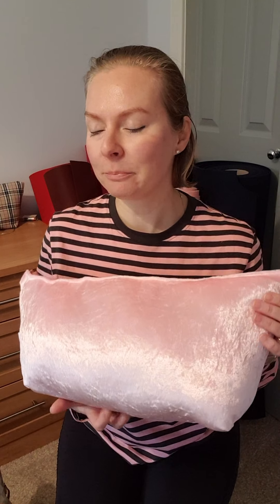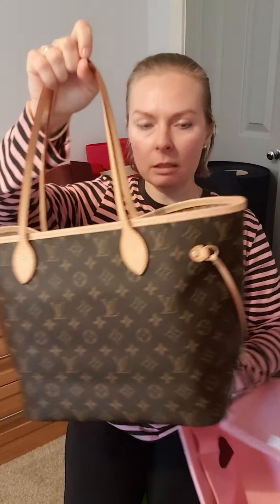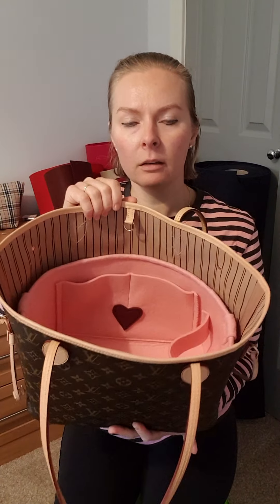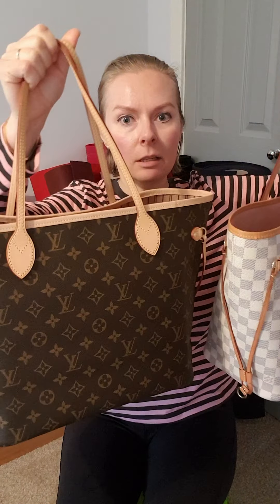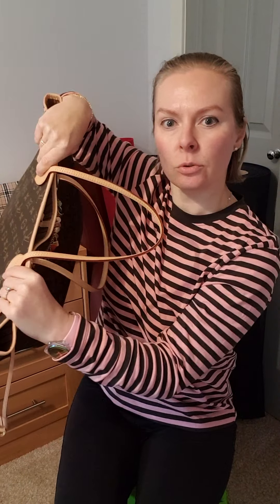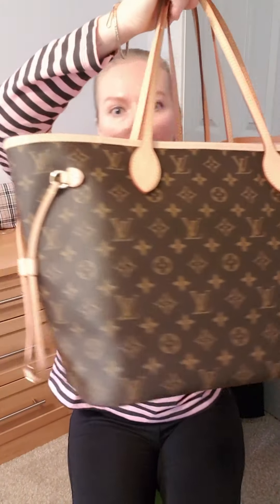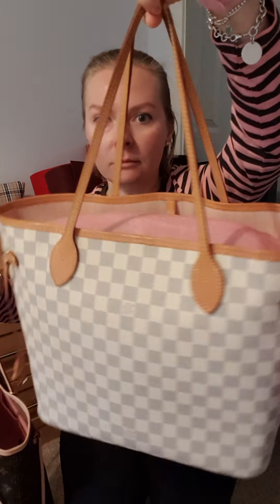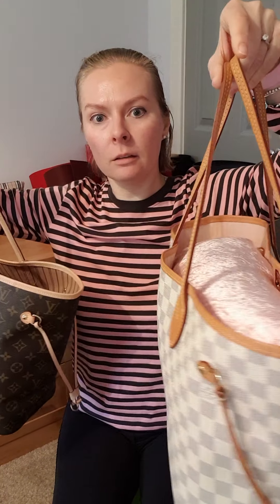Does my Louis Vuitton Neverfull need a shaper as well as an organiser?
I get asked quite a lot about the need for a shaper pillow along with an organiser.  Let's check if it makes a difference together?

Hi everyone,
This is Moria from Edinburghblooms Bag Organisers and Shapers (pillows).
Please get in touch for your bag requests, I ship worldwide.

Enjoy x